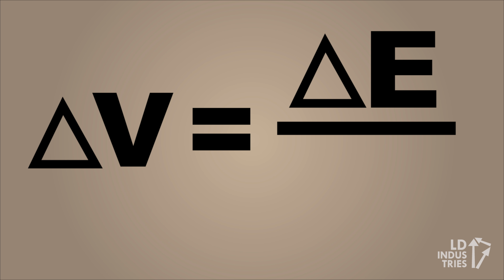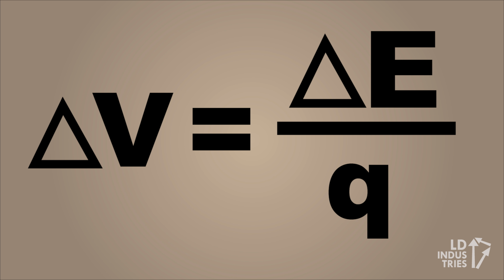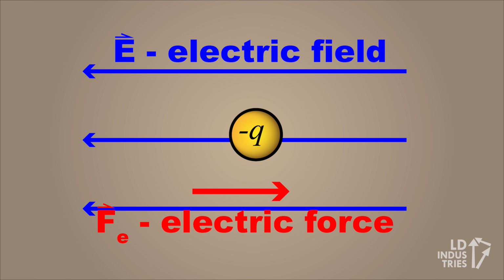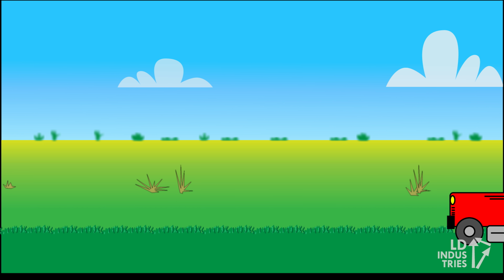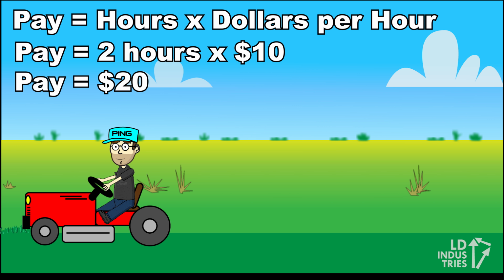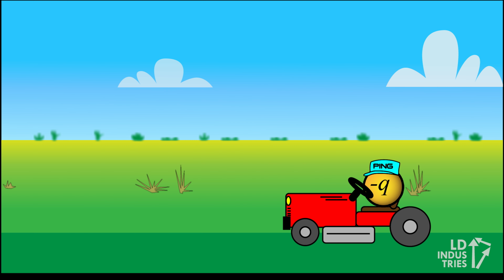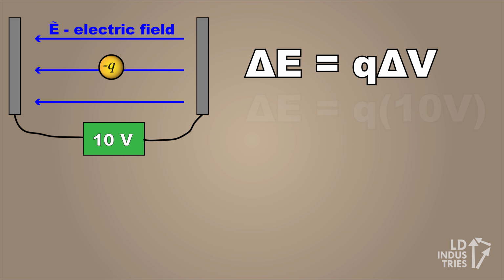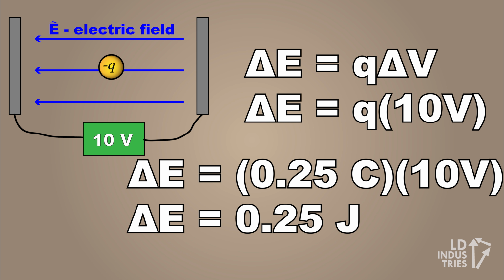Electric Potential Difference (Voltage) Explained - LD Industries Physics 30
What's the difference between Electric Potential Difference, Voltage, Energy and charge? In this video, Brad walks you through the concept with an analogy and example that fits well with Physics 30.